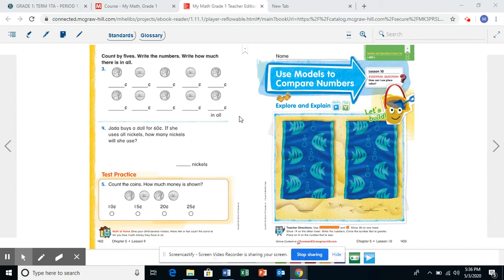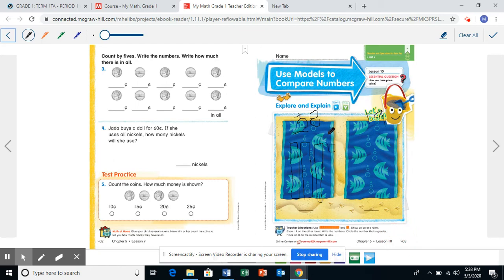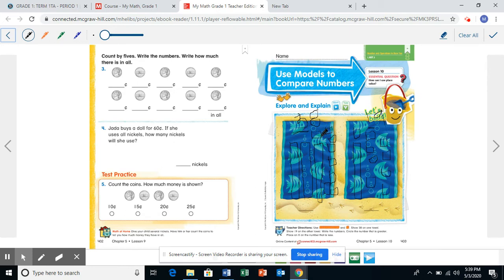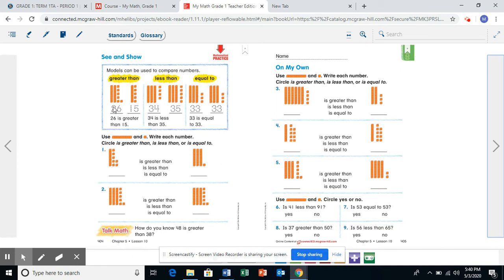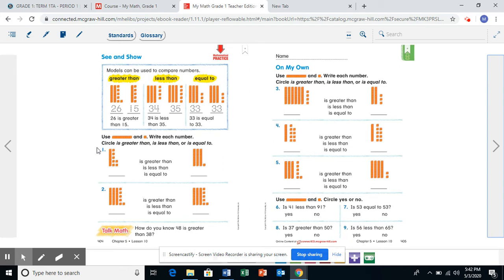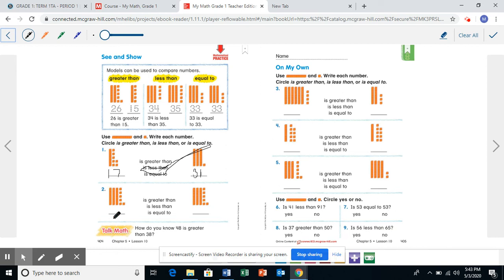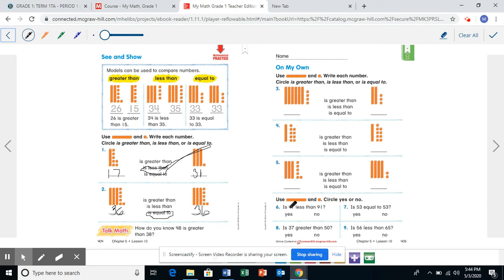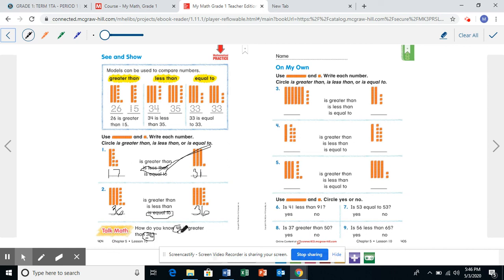Chapter 5 Lesson 10